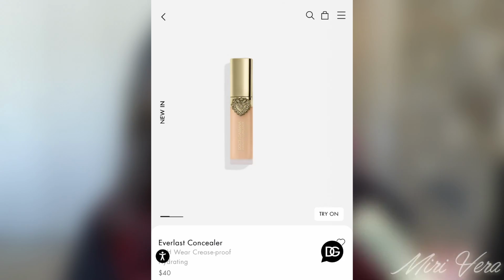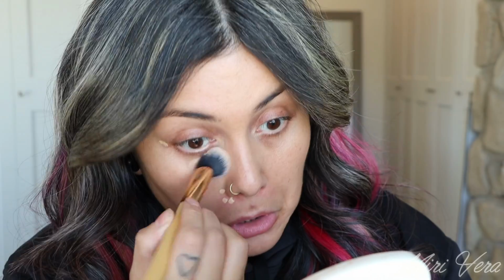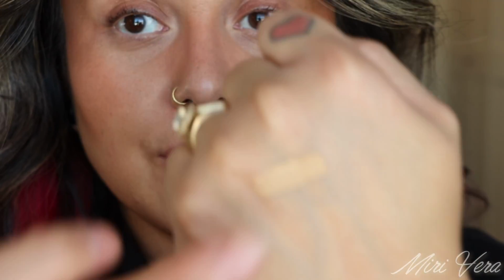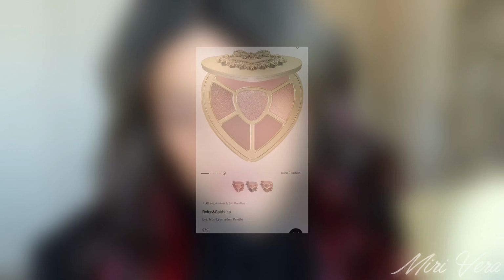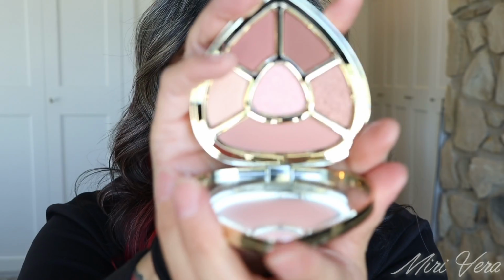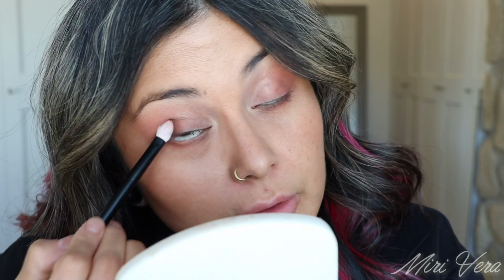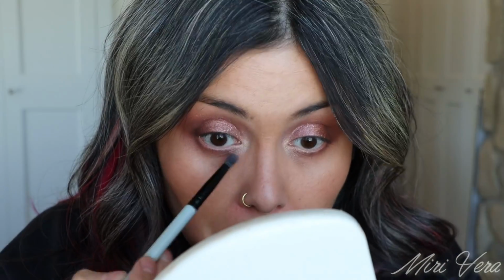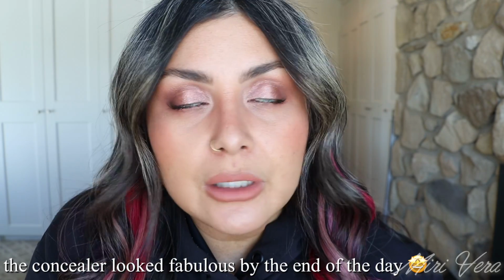NEW D&G Everlast Concealer + Ever Icon Eyeshadow Palette in Rose Goddess | as pretty as packaging?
Skin type: normal with oily T zone
Foundation finish preference: natural
Age: 38

Foundation references:
Chanel Le Teint matte B30
Tom Ford Foundation Stick 6.0 natural
Dior stick foundation 2.5N
Chanel Le Teint Velvet BD31

Hello my loves, I hope you are having a good week. Today’s video I test out the new D&G concealer and palette. I hope you enjoy the video.

D&G at saks fifth
D&G at Nordstrom

Link to D&G
Concealer shade 13
Eye Icon Palette Rose Goddess (I don’t see the eyeshadow palette on the website)
Saks Fifth Rose Goddess

Link to to other makeup
D&G skin tint (shade 15 would be a better match)
D&G powder
RMS loose powder in light
Haus Labs contour stick in angle
Dior whipped blush in orchid
D&G bronzer shade 2
D&G blush in blissful mauve
Makeup forever lip liner wherever walnut
Dior lipstick in nude look

Brushes used
Tarte concealer brush
Rephr mini 01, 01